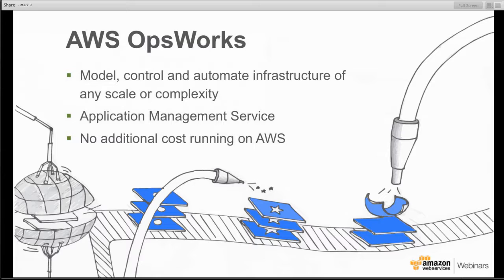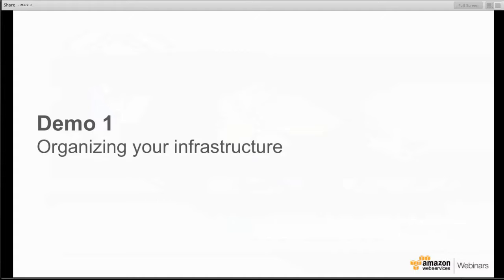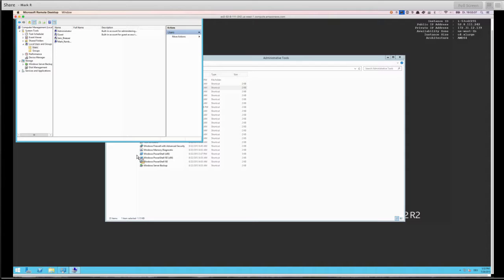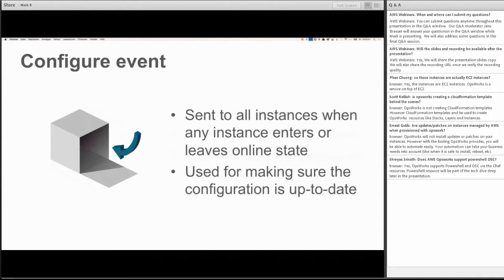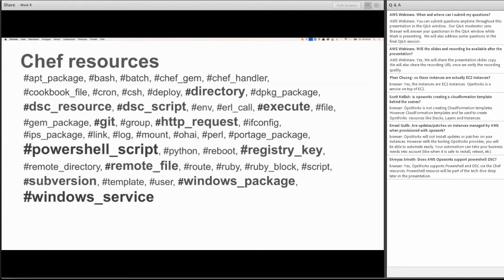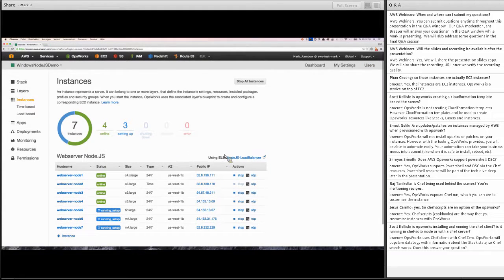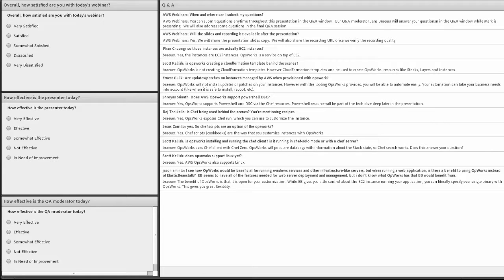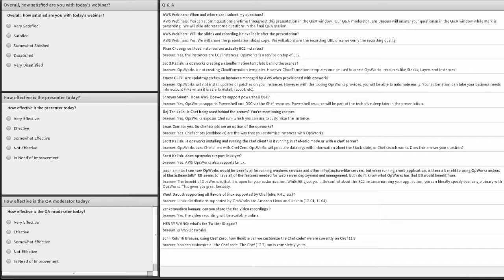AWS July Webinar Series - Best Practices: OpsWorks for Windows on AWS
When managing your Windows infrastructure on AWS, you can automate operational tasks, like service discovery, software installation and configuration management. Using AWS OpsWorks, you can deploy, manage, and scale your applications running on Windows Server. This webinar will show you how to use Chef recipes with OpsWorks to install or update software packages and security updates. You will also learn how to use OpsWorks to react to lifecycle events, such as running launch and shutdown scripts, or adapting your application's configurations.